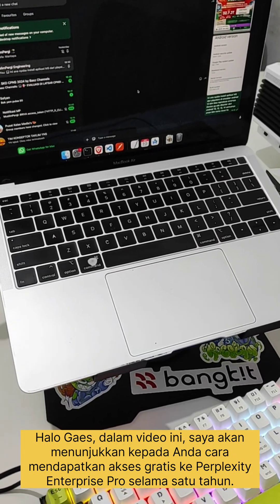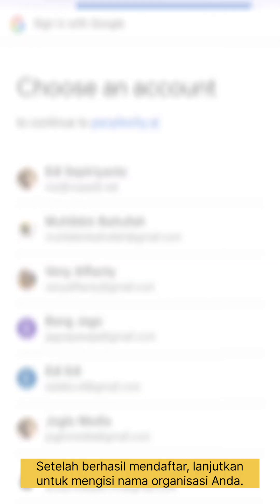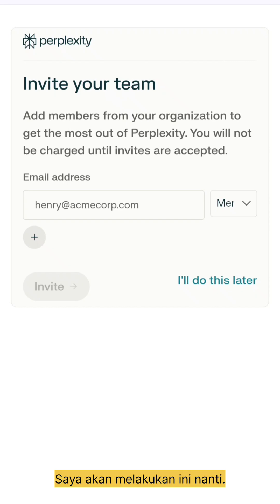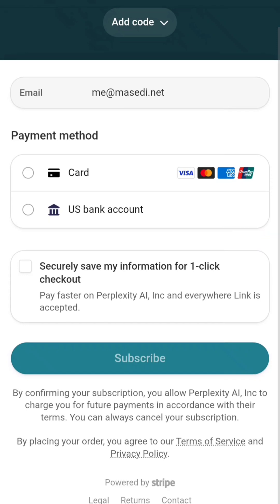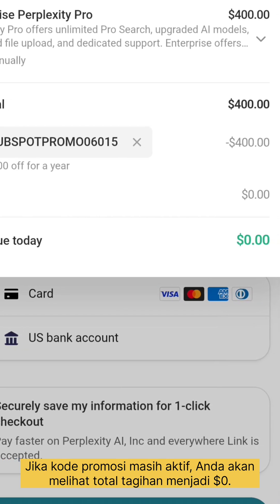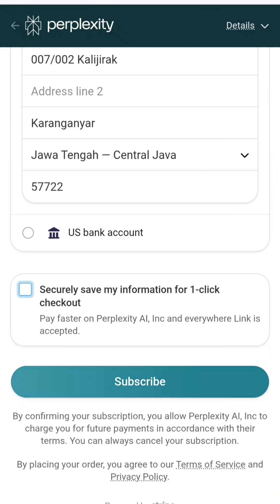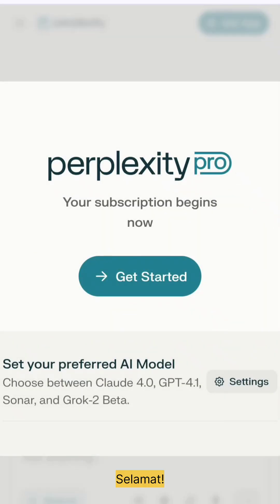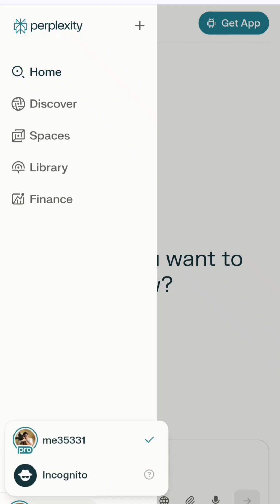🔥 GET PERPLEXITY ENTERPRISE PRO FREE FOR 1 YEAR! WORTH $400 USD! 🤖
🤖 In this video, I'm going to reveal how to get Perplexity Enterprise Pro access completely FREE for a whole year! This isn't a joke—this access is valued at an amazing $400 USD! Who wouldn't want the most advanced AI research tool without spending a dime?

Perplexity AI is truly one of the best AI agents for research. Its search feature is INCREDIBLY POWERFUL, far surpassing other platforms. If you frequently need accurate and fast information, Perplexity Pro is an ABSOLUTE MUST-HAVE!

How do you get it? It's super simple! Just follow these steps:

 * Upgrade your account to PRO.
 * Choose the Yearly (1 year) billing option.
   * HUBSPOTPROMO06015
   * PPLXLIUMBLHOTVAJ2QI
     (Try both if one doesn't work)

Don't miss out on this golden opportunity! Hurry and try it now before the codes expire!